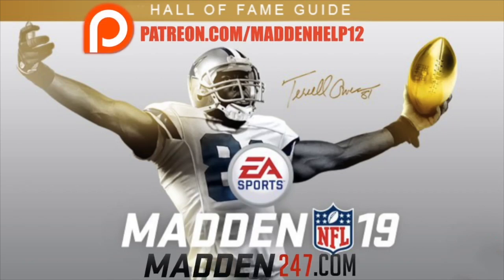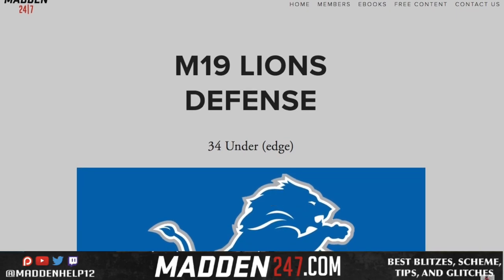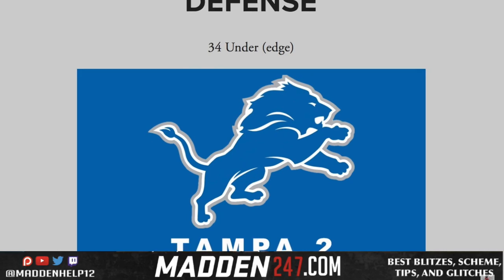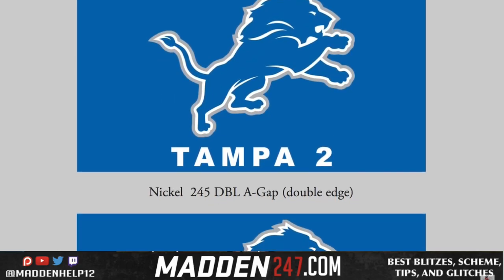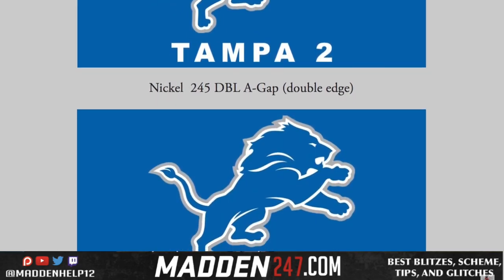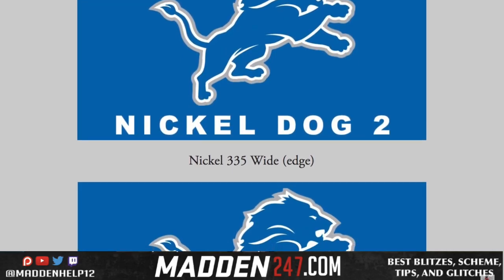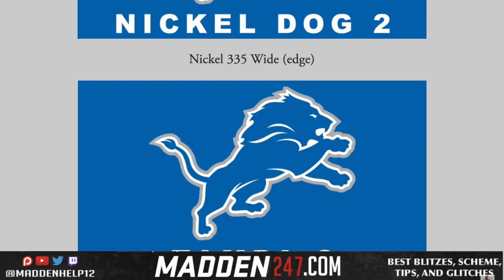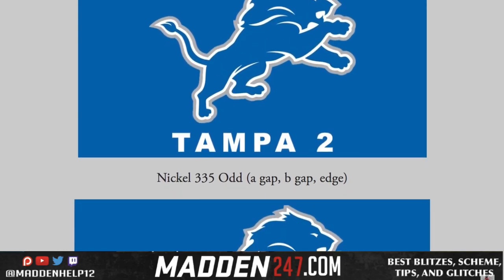Madden 19 - Lions Defensive Ebook OUT NOW!!!